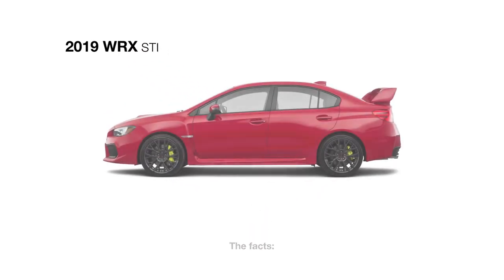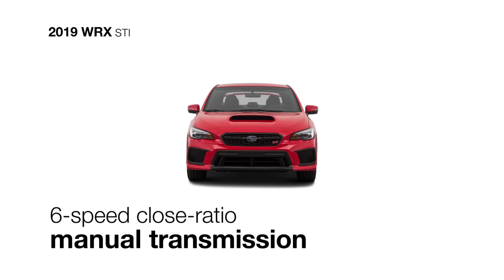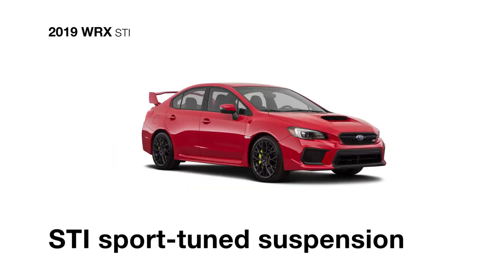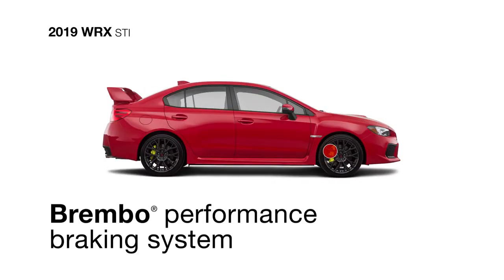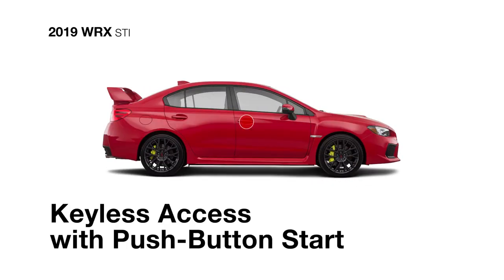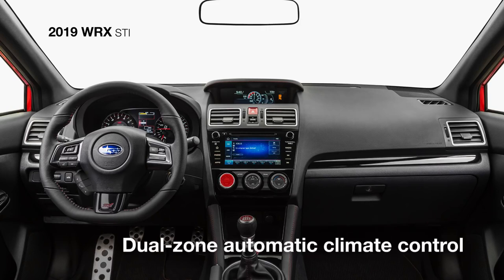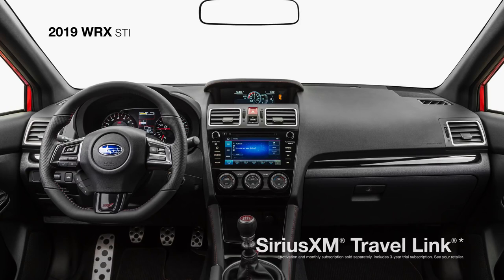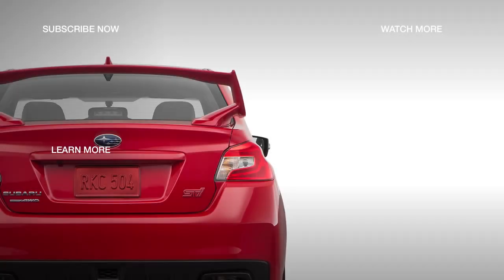2019 NEW Subaru WRX STI Model Review